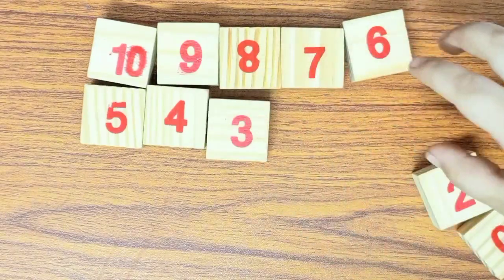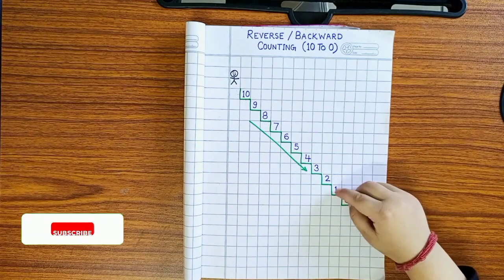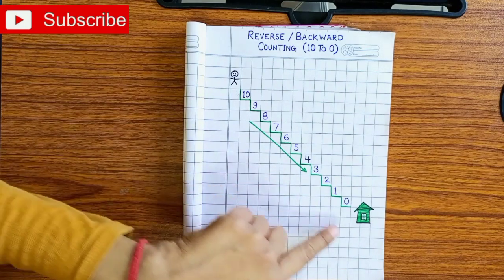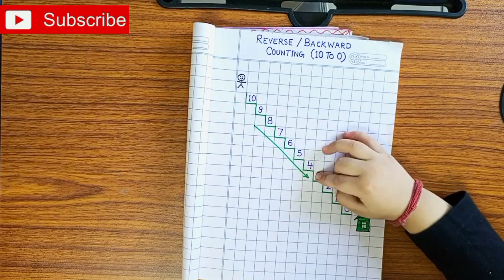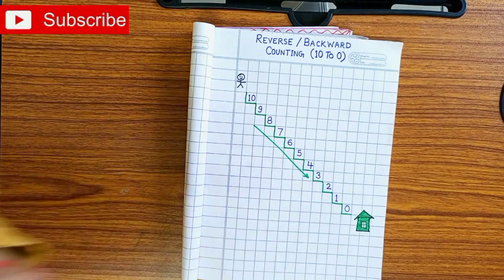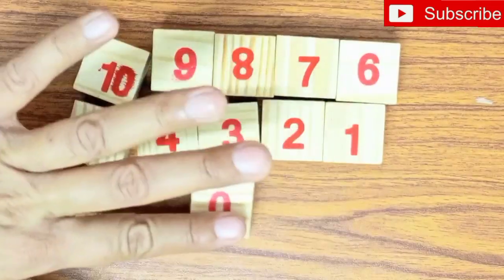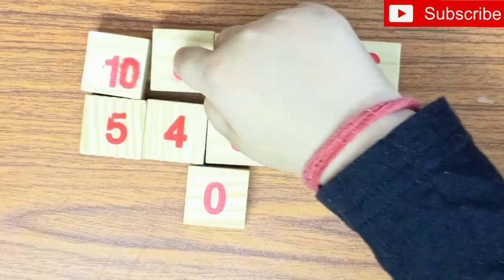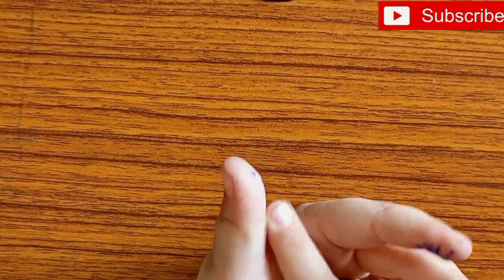Easy tricks to teach Backward Counting || backword /reverse counting || Math Worksheets for LKG UKG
Learn /Teach Reverse counting or backward counting Math worksheet for LKG, UKG kids. backward counting 10-1 Backward counting easy methods for kids learning. Teach backward counting to 3-5 year old kid.

Topics this video will teach:
♦ backward counting, easy reverse counting activity at home
♦ backward counting 10-1
♦ How to write reverse number
♦ how to write reverse numbering
♦ how to write backward numbering
♦ ukg maths worksheets
♦ ukg syllabus
♦ ukg mathematics
♦ ukg maths lessons
♦ backward numbers

About:

Hi Friends!

This is Aarav Bora, i upload educational videos for toddlers, nursery, pre-nursery, age group between 2-3 years.In my videos you will see how i have been taught so easily , effectively,. Due to that i am able to articulate the learning objects very well.